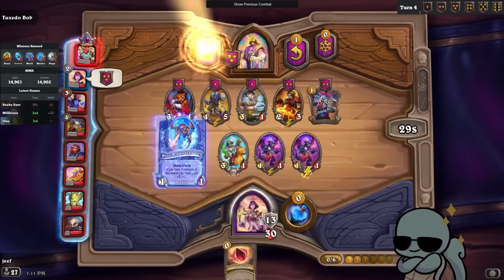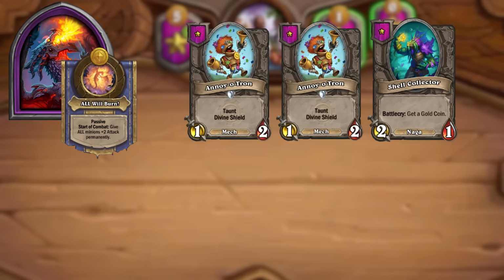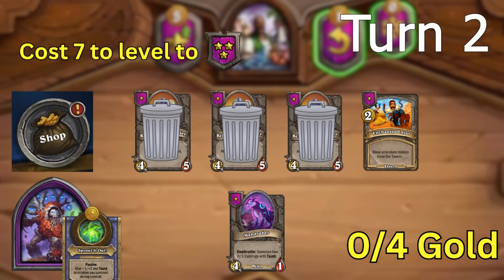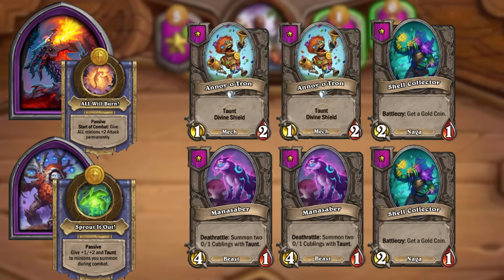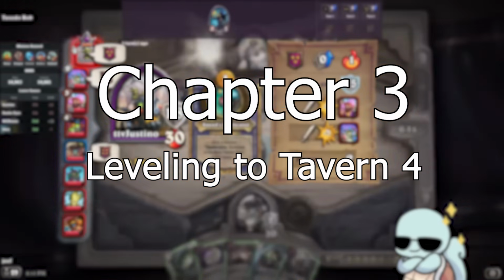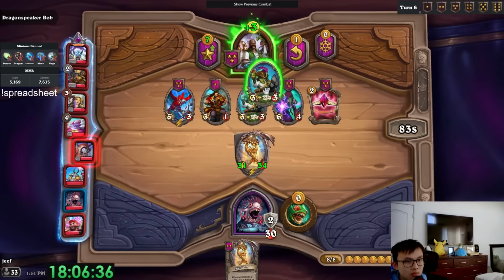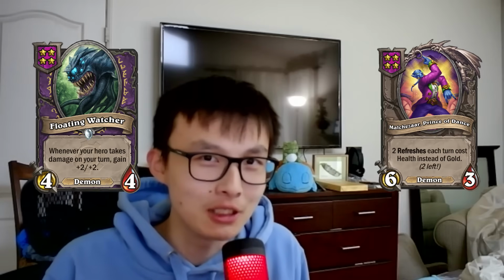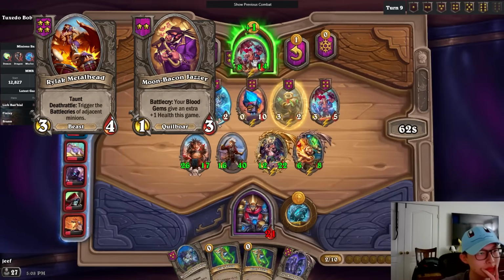Leveling Explained By a PRO | Hearthstone Battlegrounds Guide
Hi guys! I'm Jeef, previous rank 1 on both NA and EU servers and with my spare time I created a LEVELING guide that everyone of all MMR should watch! This is SUPER in depth on when exactly to level to every single tavern tier, with meta adjustments!

00:00 Intro
00:50 Leveling to 2
09:51 Leveling to 3
15:24 Leveling to 4
20:44 Leveling to 5/6

Thanks so much jkirek_ for editing this guide! Check him out (he's a coach)

Hearthstone Battlegrounds Gameplay Itsben321 Slysssa Kripparrian Dogdog Savjz Rdu RegisKillbin Asmodai Kibler Guide Tutorial Tips Strategy Bofur_HS Zeddy XQN ixxdeee Slysssa Dekkster Trolden Rarran Beterbabbit Zorgo Shadybunny highlights